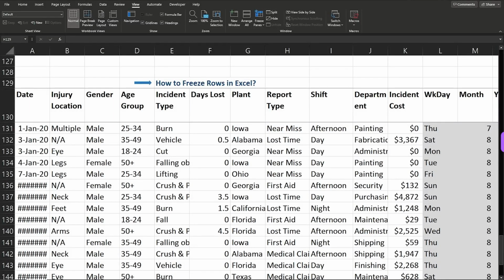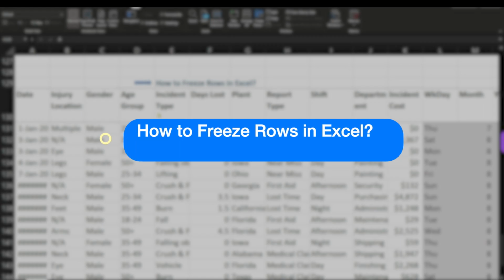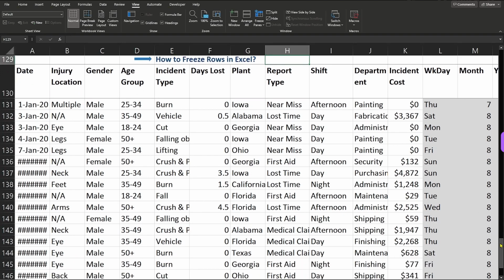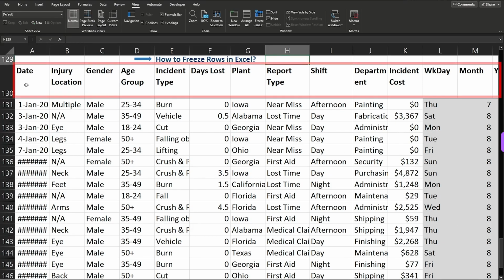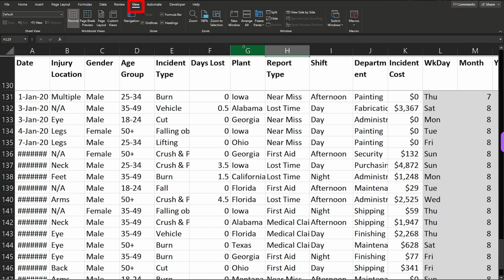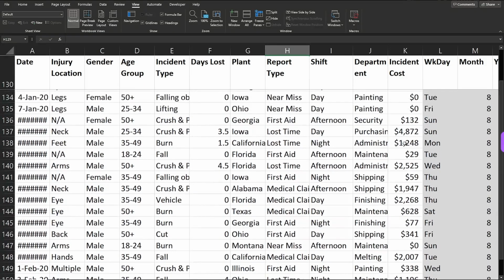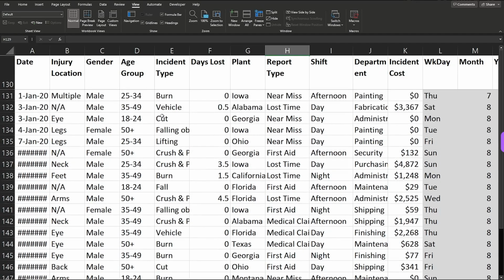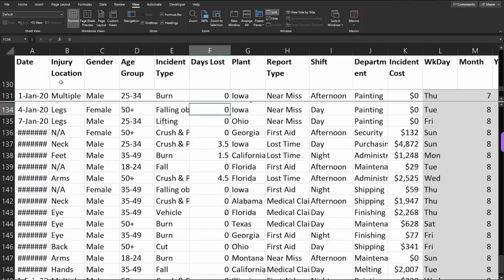How to Freeze Rows in Excel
In this video I'm going to show you how to Freeze Rows in Excel.

By watching our short simple step-by-step video tutorials, you will learn every step needed to complete all of your tasks.